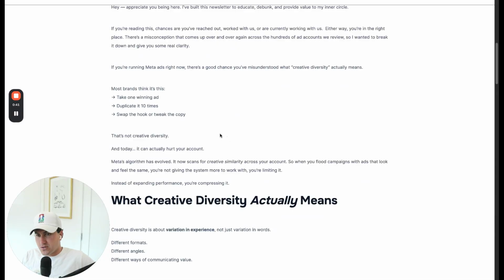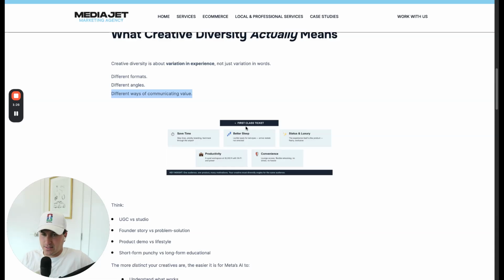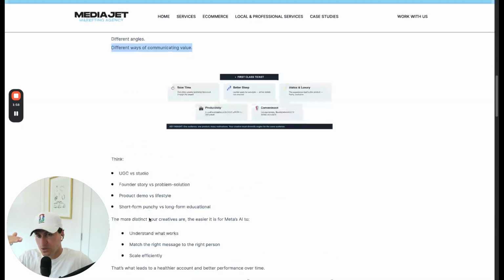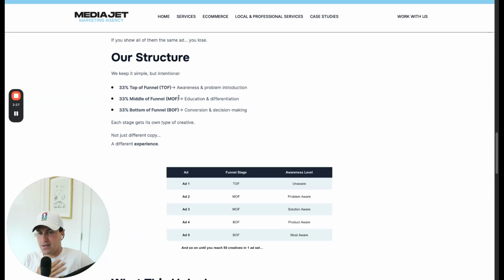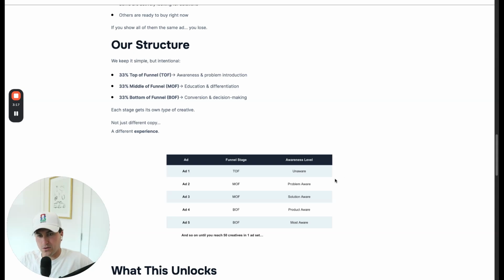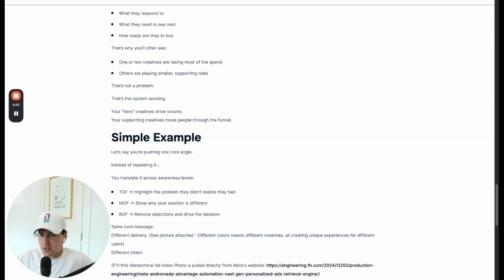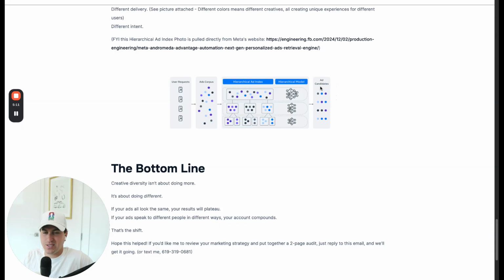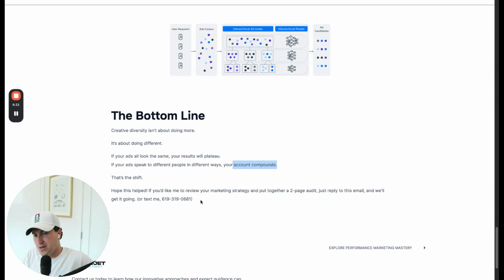What is Meta Andromeda? How to achieve Creative Diversity in Q2 2026. Meta Ads Update.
Want to scale your Meta ads in 2026? In this video, I break down the real meaning of creative diversity in Facebook Ads — and why most brands are getting it completely wrong.

If you’re running Facebook Ads or Instagram Ads and your performance has plateaued, your creative strategy may be the reason.

Most advertisers think creative diversity means:
→ Duplicating winning Facebook ads
→ Changing hooks or ad copy
→ Testing slight creative variations

But Meta’s AI and Advantage+ systems have evolved.

Today, Meta Ads performance depends on giving the algorithm genuinely different creative experiences — not just recycled ads that look the same.

In this video, you’ll learn:
• What creative diversity actually means in Meta Ads
• Why Facebook Ads performance drops when creatives are too similar
• How Meta’s AI analyzes creative similarity across your ad account
• The best creative testing strategy for Facebook Ads in 2026
• How to structure TOF, MOF, and BOF creatives
• How to scale Meta Ads with creative strategy
• Why some ads become “hero creatives” while others support conversions
• How to improve Facebook Ads ROAS with audience-aware creative

We also cover:
✔️ UGC ads vs studio ads
✔️ Founder story creatives
✔️ Product demo ads
✔️ Lifestyle creatives
✔️ Short-form vs long-form ads
✔️ Buyer awareness stages in paid social

This framework is what we use to scale DTC brands through Meta Ads, creative strategy, and performance marketing.

If you’re searching for:
“Why are my Facebook ads not scaling?”
“How to improve Meta Ads performance”
“Best Facebook ad creative strategy”
“Creative testing framework for Meta ads”
“How Meta AI works with ad creatives”

Referenced in this video:
Meta Engineering Article on Andromeda AI & Ad Retrieval Systems:

Follow for more content on:
Meta Ads • Facebook Ads • Creative Strategy • Paid Social • Performance Marketing • TikTok Shop • DTC Growth • E-commerce Scaling